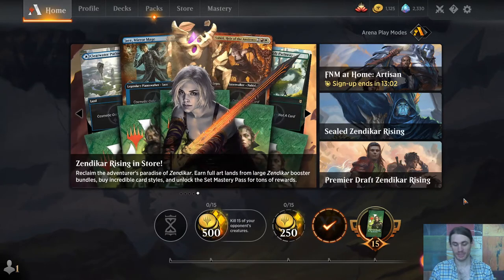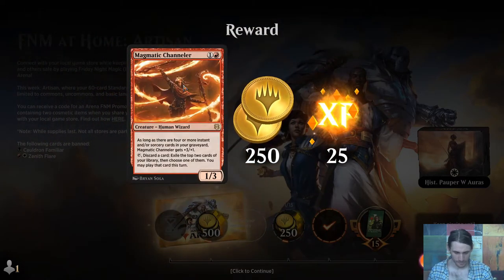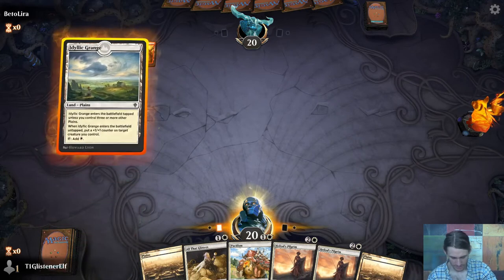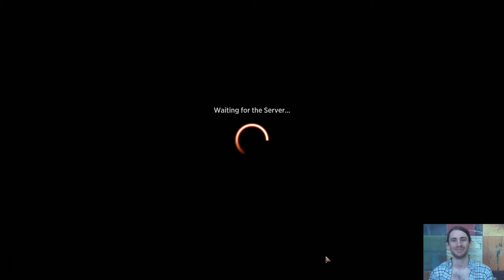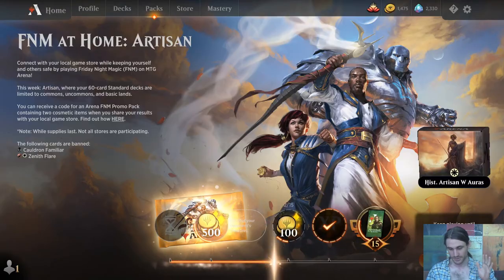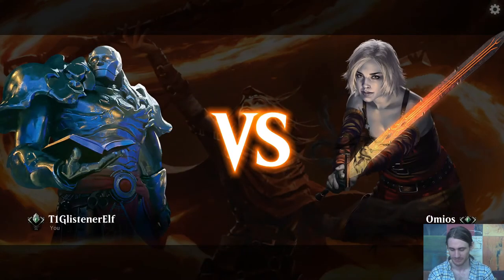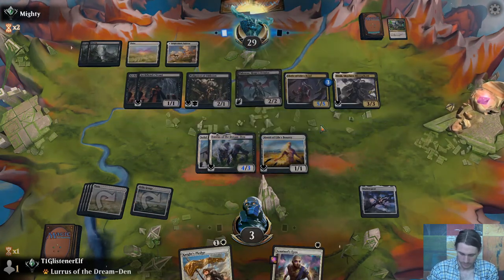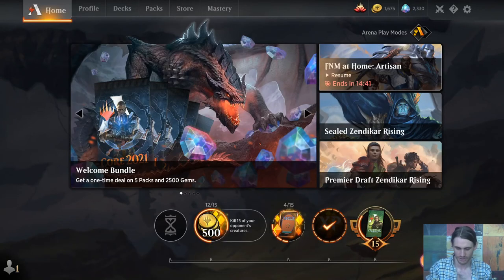MtG Arena — Mono White Aura Extravaganza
Historic may be an arbitrary, perhaps haphazard format, but since this deck is the closest thing that we currently have to Infect on MtG Arena, I'm glad that it gave us Kor Spiritdancer, especially since this deck might even have a better-than-fair shot at beating the dreaded Goblin boogeymen. (Errr… boogeymoggs?)

This decklist is subject to some tweaking, especially the right number of Angelic Gifts to take my Kor Spiritdancers to the sky. Nevertheless, here it was as of when I recorded this video:
Creatures (16)
4 Alseid of Life's Bounty
4 Gingerbrute
4 Hushbringer
4 Kor Spiritdancer
Enchantments (23)
4 All That Glitters
1 Angelic Gift
4 Cartouche of Solidarity
4 Glaring Aegis
4 Sentinel's Eyes
4 Sentinel's Mark
2 Solid Footing
Lands (21)
1 Bonders' Enclave
1 Castle Ardenvale
15 Plains
4 Secluded Steppe
Sideboard (1)
*Companion* — Lurrus of the Dream-Den

To see more of this deck in action, check out this MtG Arena playlist of mine:

Thanks to our patrons:
LinkXNess